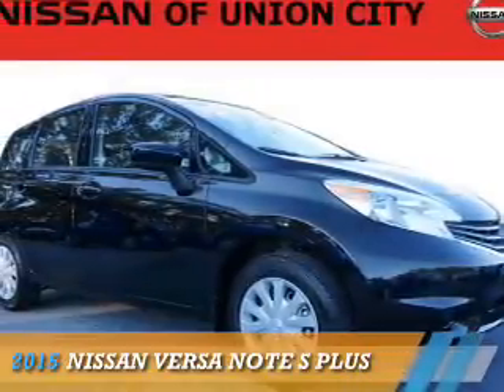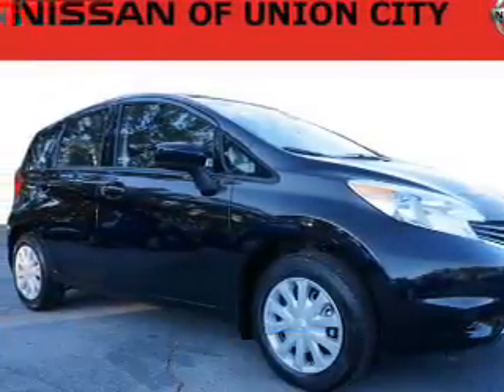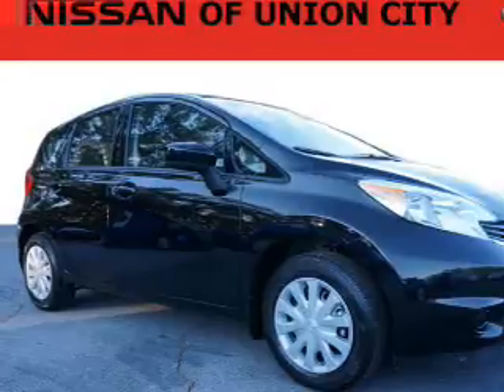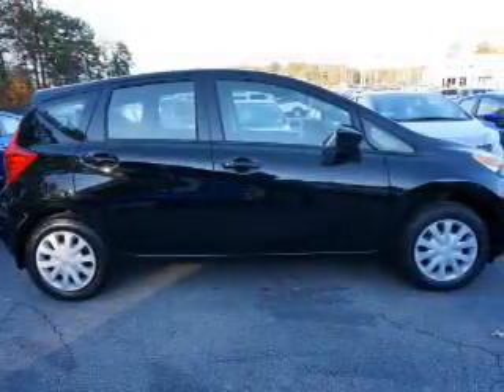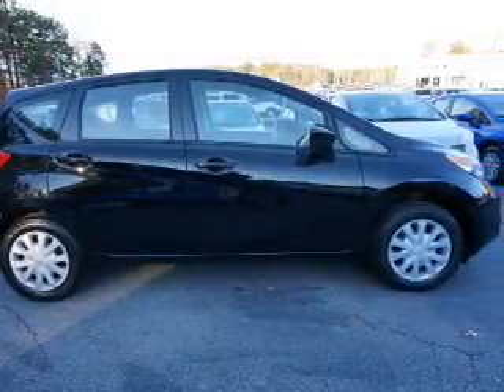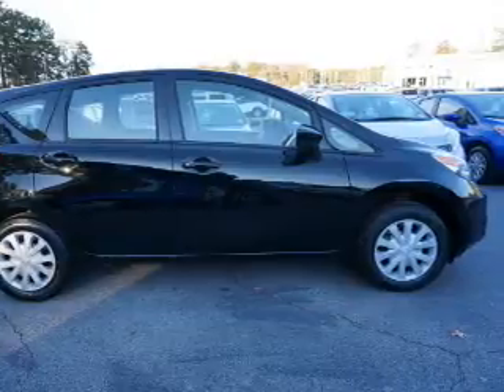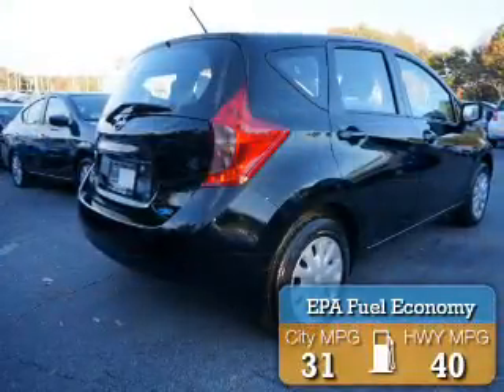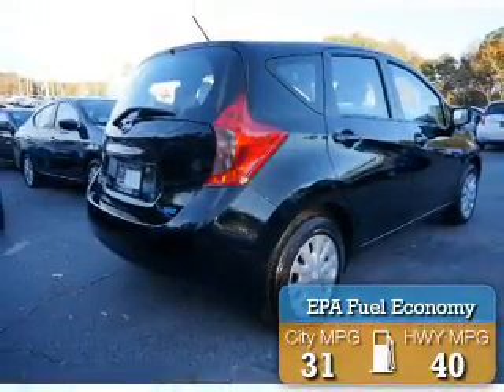2015 Nissan Versa Note L387524 - Union City GA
Year: 2015
Make: Nissan
Model: Versa Note
Trim: S Plus
Engine: 1.6 liter 4 cylinder FWD
Transmission: Automatic
Color: Black
Mileage: 7
Address:
4080 Jonesboro RoadUnion City, GA 30291
VIN:3N1CE2CP2FL387524